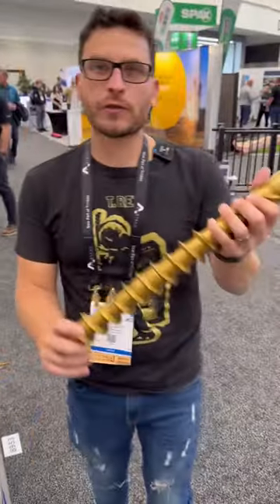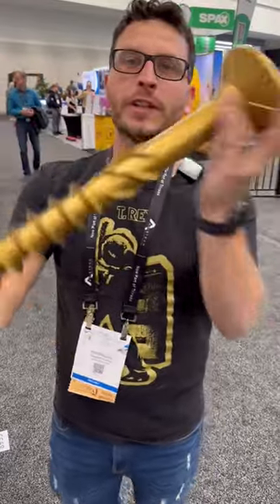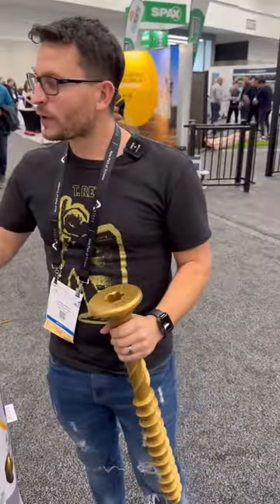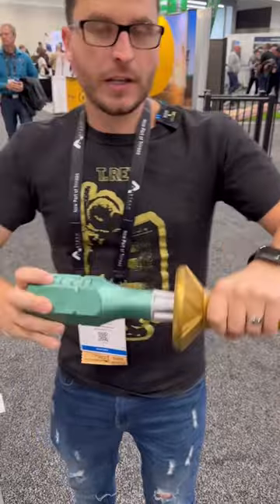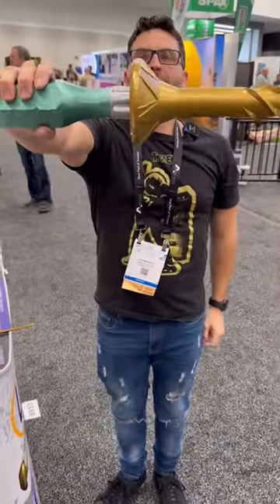BIGGEST WOOD SCREW YET!